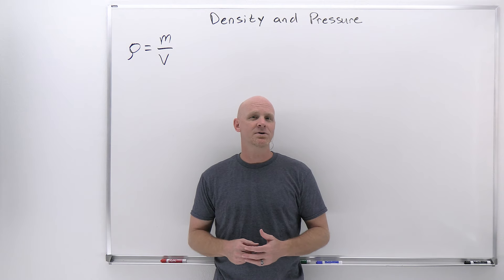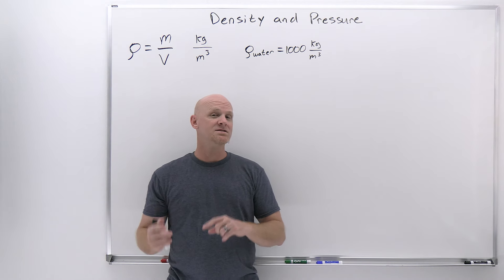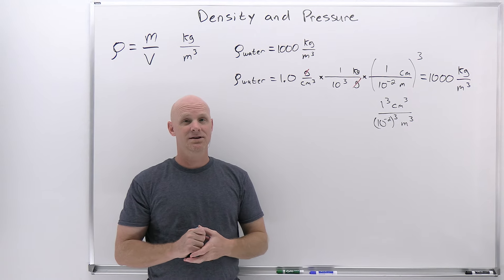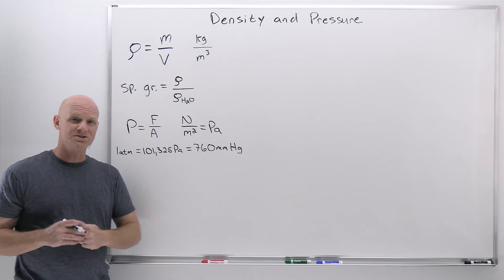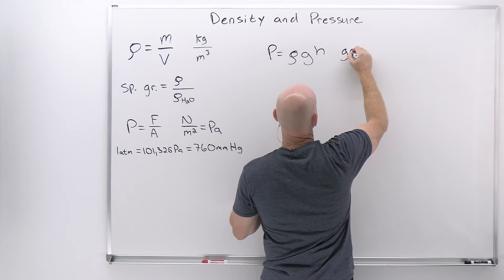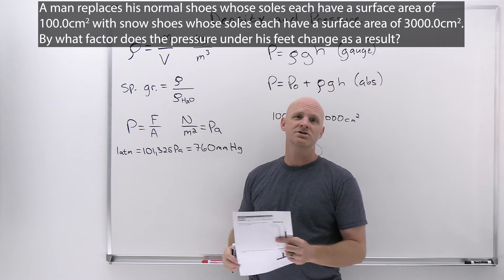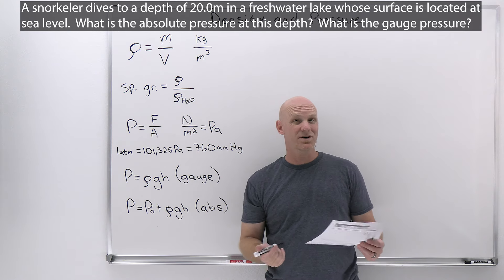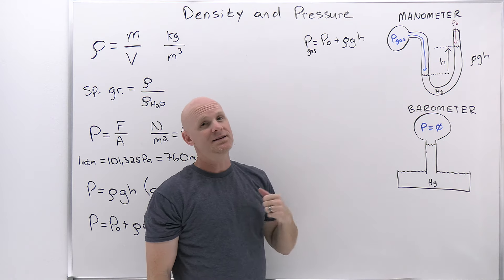9.1 Density and Pressure | General Physics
Chad provides a lesson on Density and Pressure in a new chapter on Fluids and Solids.  He first provides the definition and formula for density as well the SI units for density.  He then reveals that the density of water is 1000kg/m^3, provides the specific gravity definition and formula, and shows how to calculate specific gravity.

Next, Chad provides the definition of pressure, how it is equal to force per unit area (P=F/A).  He then solves a simple example of the pressure under one wearing snow shoes, explaining the advantage of wearing snow shoes from this perspective.  He then explains the nature of fluid pressure (including air pressure) and provides the formulas for gauge pressure (aka hydrostatic pressure) and absolute pressure, also explaining the difference between gauge pressure and absolute pressure.  He then solves for both the gauge pressure and absolute pressure at a certain depth in a freshwater lake.  Next, Chad shows the construction of a classical mercury manometer and a mercury barometer and explains how they are used to measure pressure.

Finally, Chad covers Pascal's Principle which states that the pressure in an enclosed fluid is everywhere the same and how this is the basis for how the hydraulic jack works.  He concludes the lesson by solving a physics hydraulic jack problem.

00:00 Lesson Introduction
00:50 Density Definition and Formula
07:12 Specific Gravity
09:29 Pressure Definition and Formula (P=F/A)
12:53 Gauge Pressure and Absolute Pressure
23:02 Manometer and Barometer
30:09 Pascal's Principle and the Hydraulic Jack